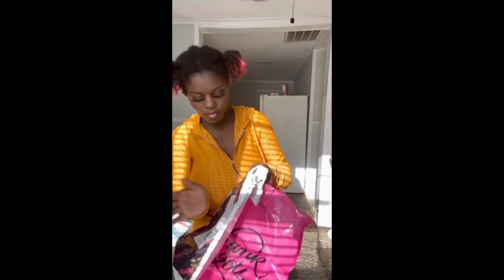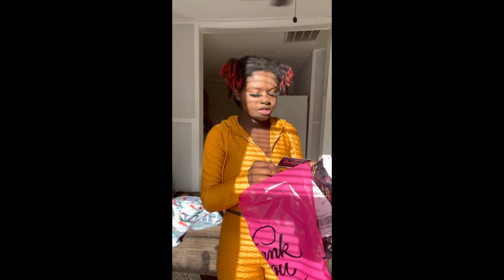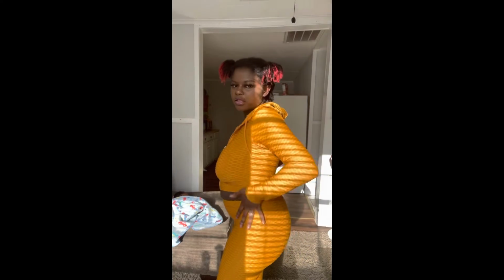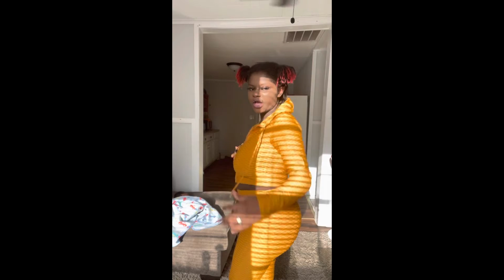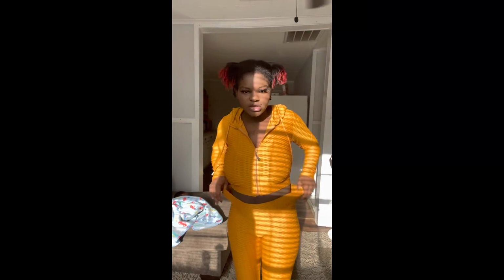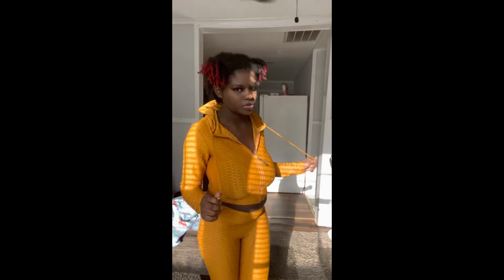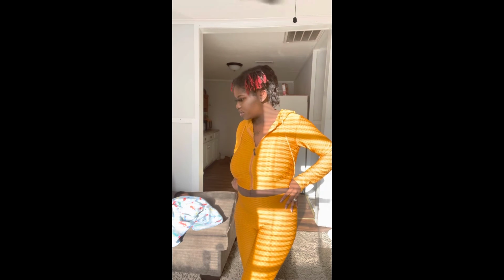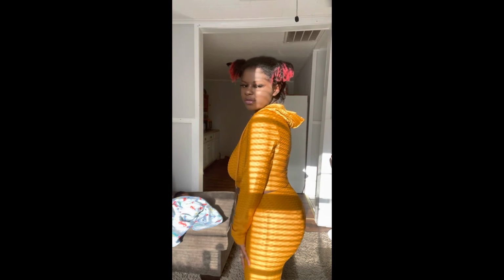Support small businesses| Prettyyfaceecollections unboxing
Hey guys hope you enjoyed today’s video❤️ Supporting small businesses 💕 This set is from prettyyfaceecollections 🦋 Go shop with her💖

-FAQ
Age-23
Where im from- United States